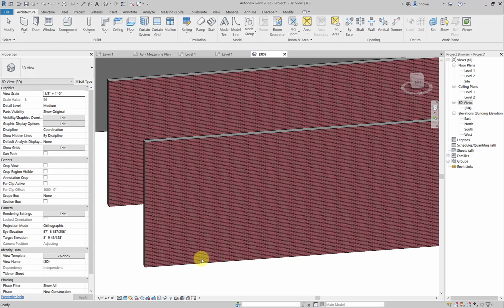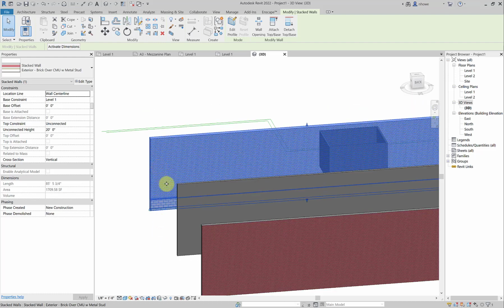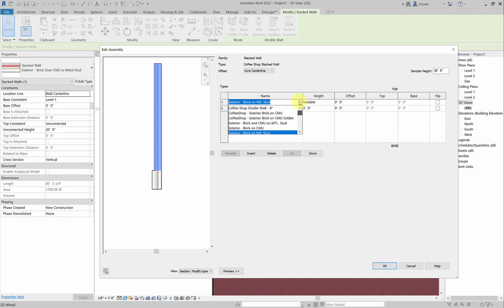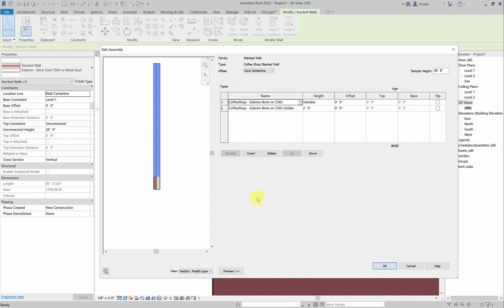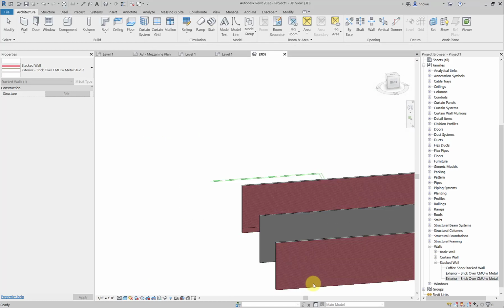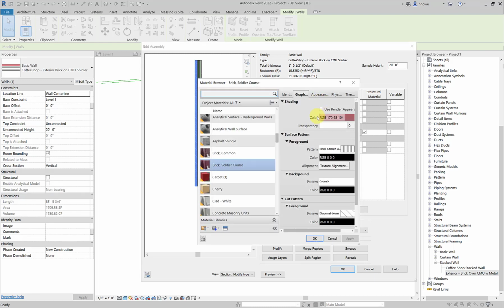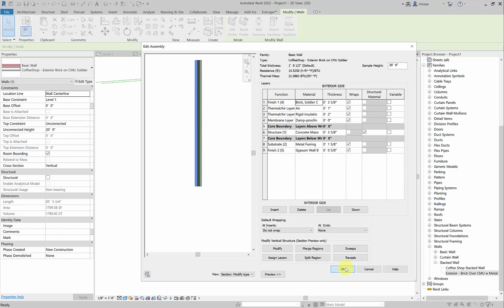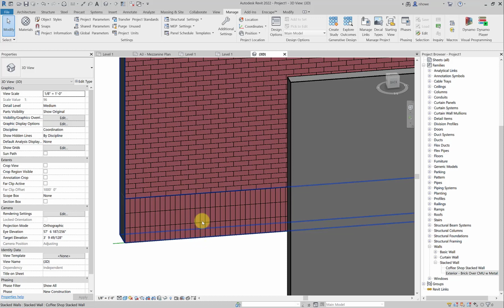A02 - 05 Stacked Walls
Revit,
Select one of the Walls and Scroll down through Basic Walls and Custom, Walls To a Stacked Wall Example,
Duplicate and Rename,
Edit Structure,
Modify the Basic Walls to your Basic Walls with Height,
Modify Soldier Material,
Edit Material - Edit Foreground Pattern,
Edit Pattern Properties,
Crosshatch set to 8”